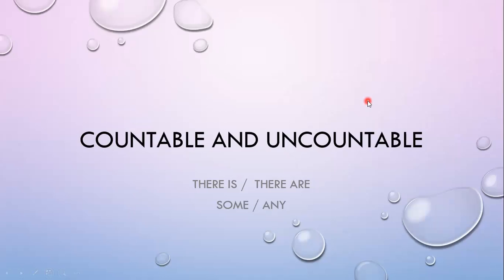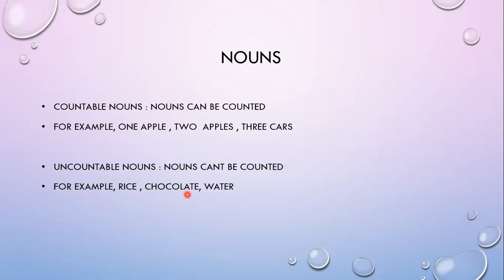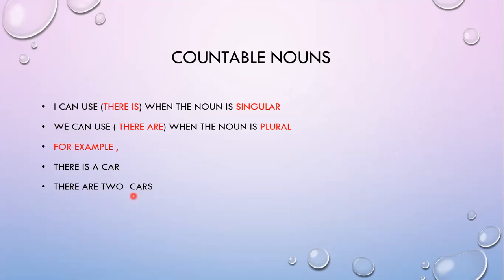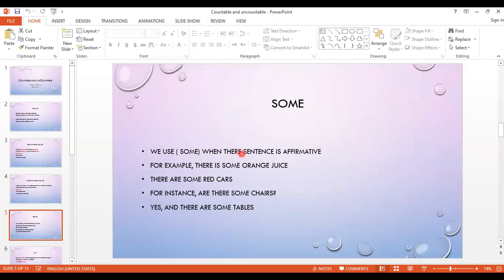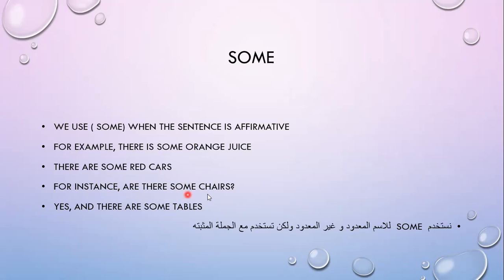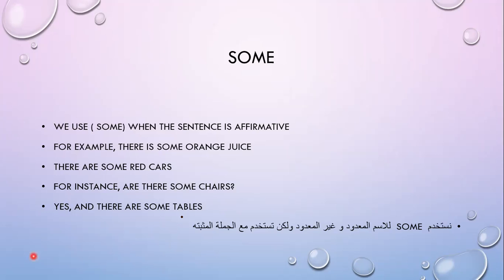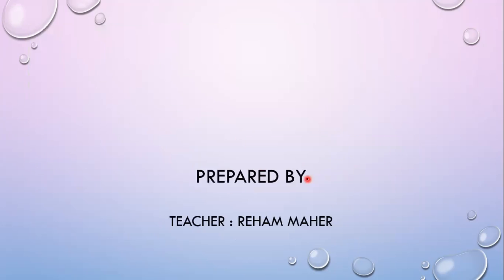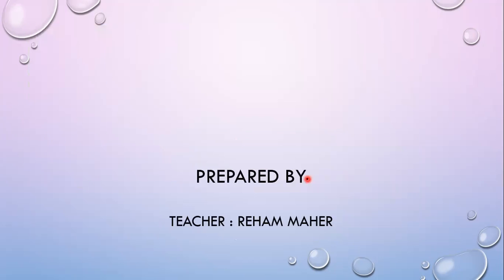countable and uncountable nouns الصف السابع المنهاج الحكومي